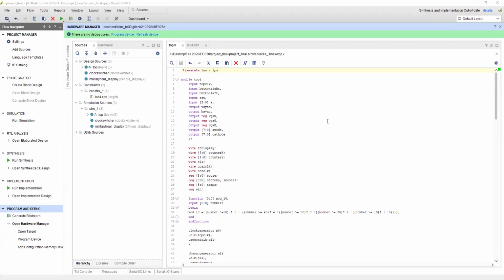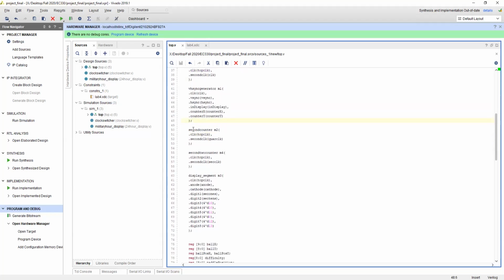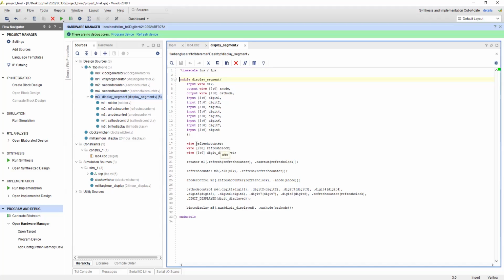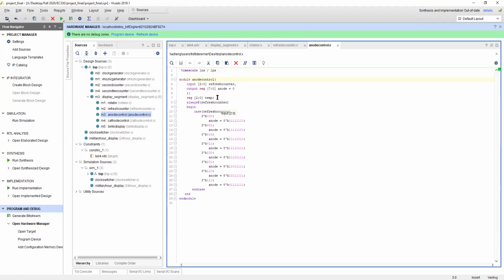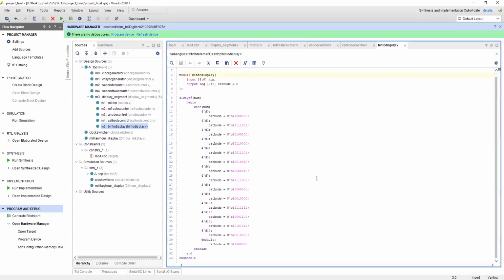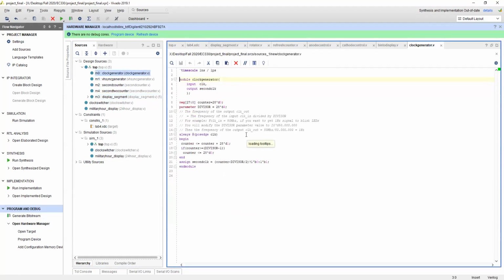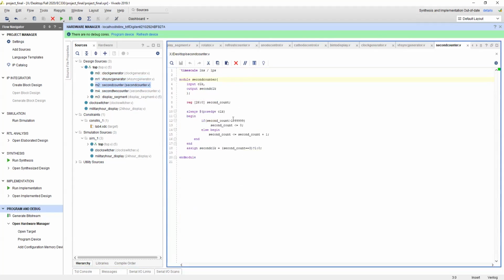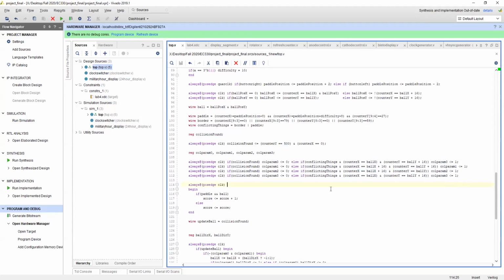EC311 Project Team 22